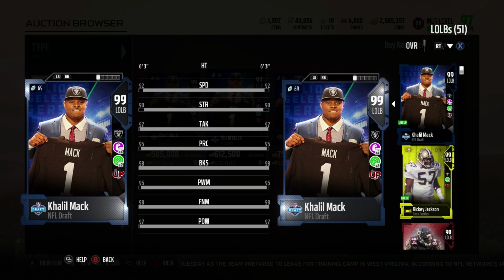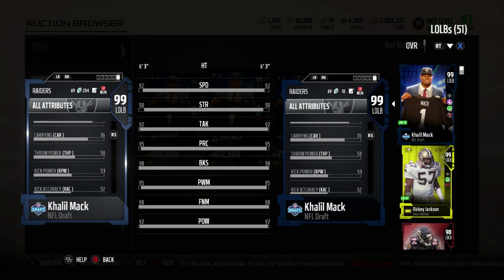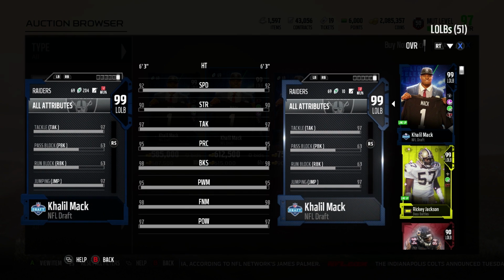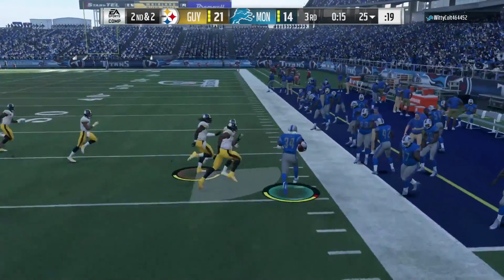How Good is 99 Overall Khalil Mack? MUT 18 Card Review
Today we review the definitive Khalil Mack card in MUT 18. Will the top end LOLB be able to roam the field with a mindset of destruction? Or will Madden mechanics nerf the ability of the high end card?